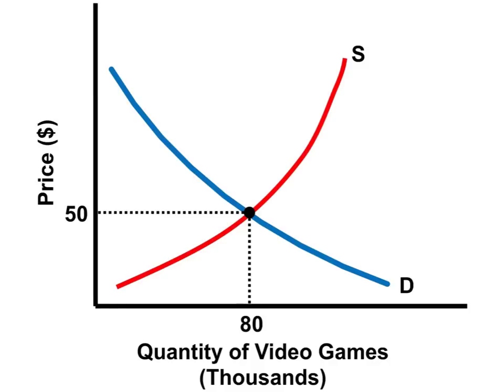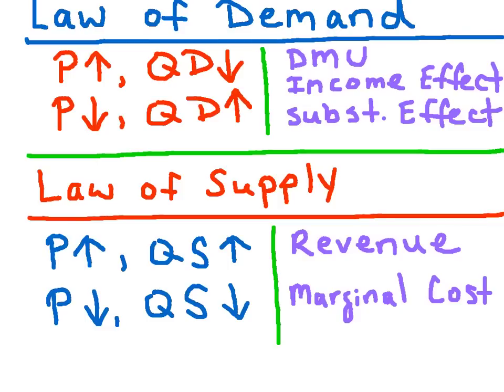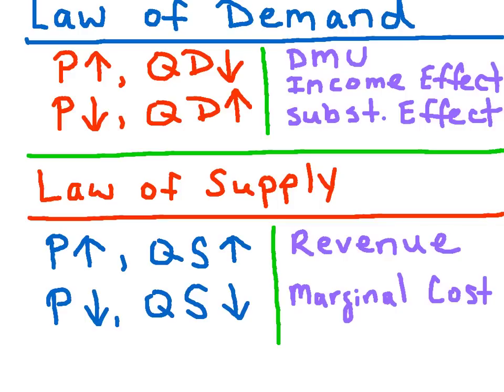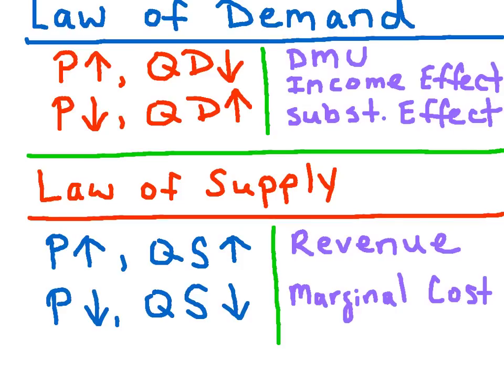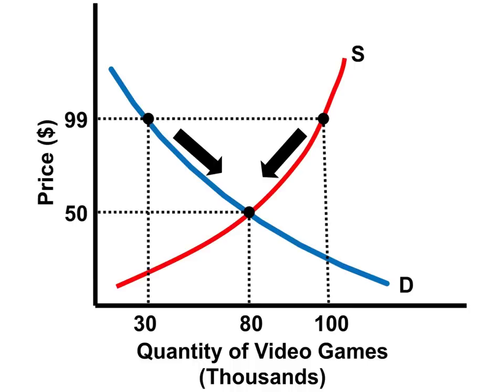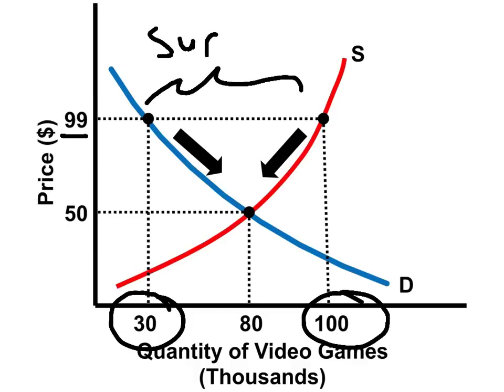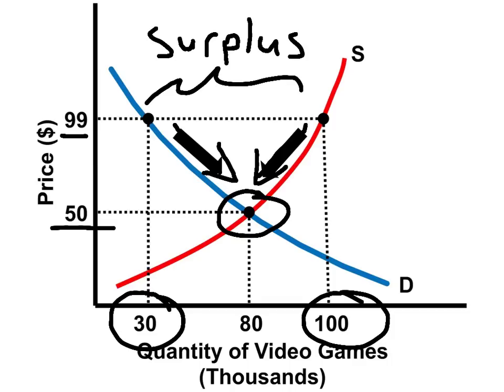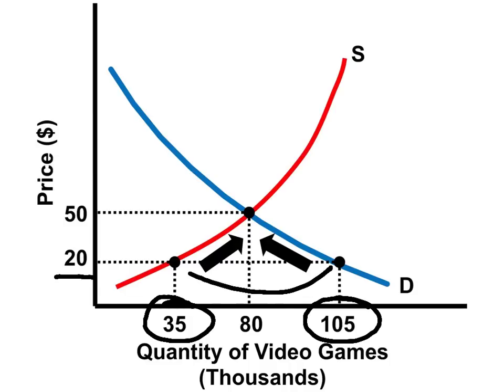NB1. Supply and Demand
No Bull Review books presents this review session on supply and demand. This is helpful for students of AP Economics and all introductory Econ courses. This video also reviews shortages and surpluses.

For more review and practice questions, check out the No Bull Review books on Amazon and the most downloaded Economics app, "Economics AP," on iTunes.